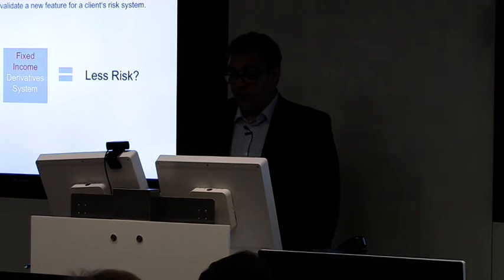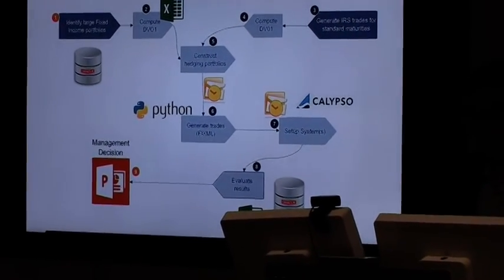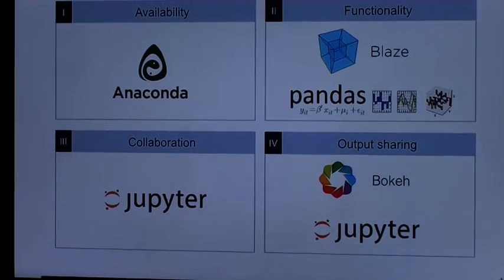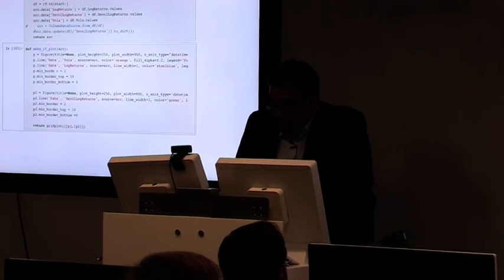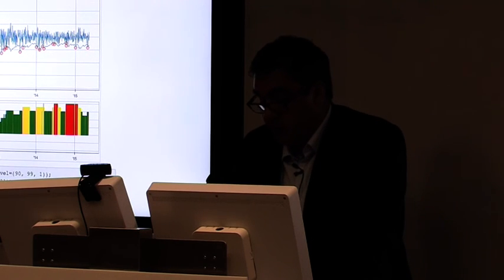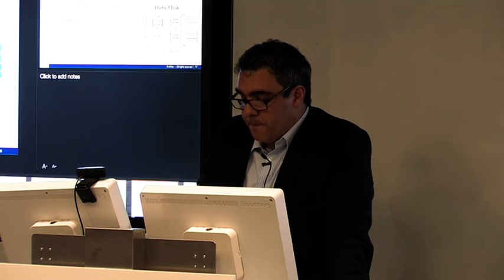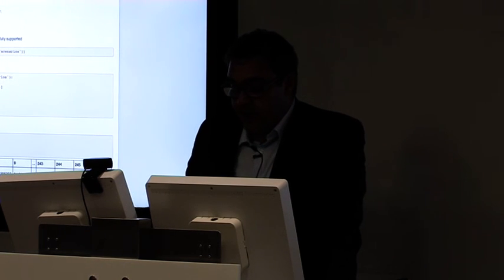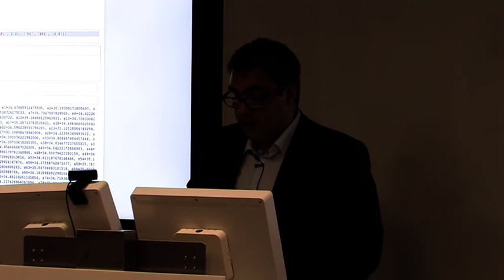Miguel Vaz: Financial risk management; Analytics and aggregation with the PyData stack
Using Bokeh, Pandas and a bit of Apache Spark to address the flexibility, performance / data volume requirements of standard financial risk management processes. Examples in the talk illustrate the model calibration and backtesting processes of a market risk model (VaR Filtered Historical Simulation), which quantifies possible future losses arising from market price movements.

00:10 Help us add time stamps or captions to this video! See the description for details.